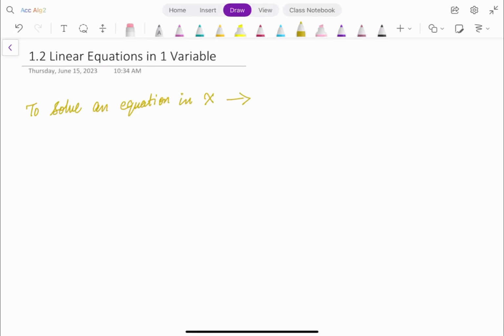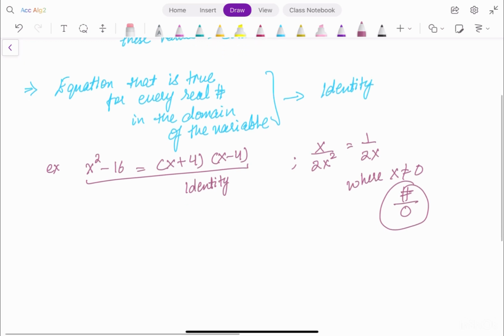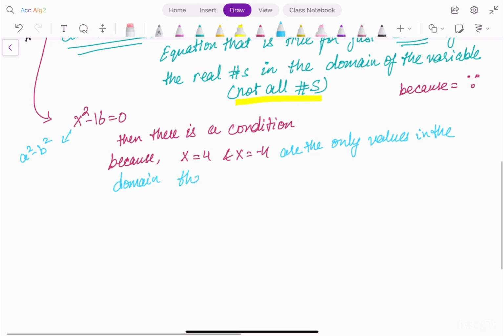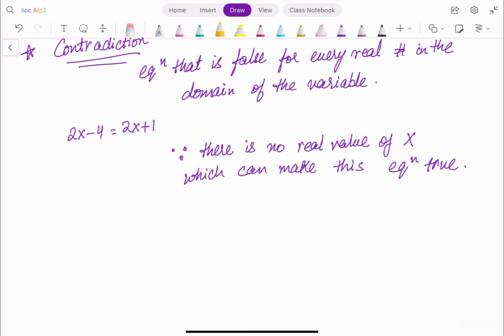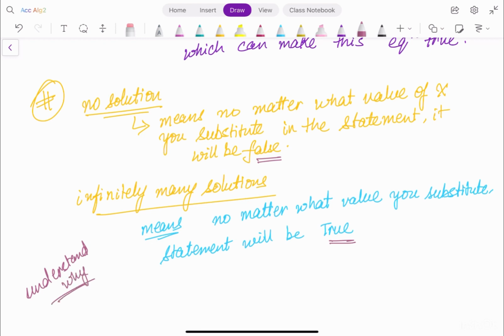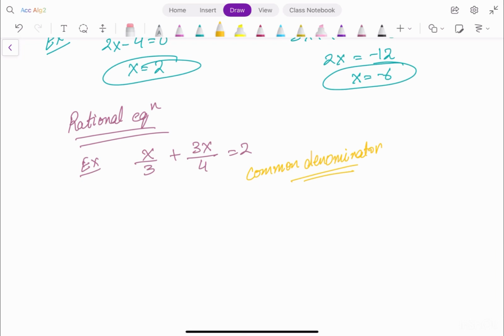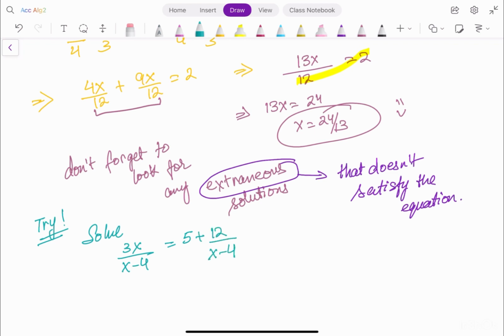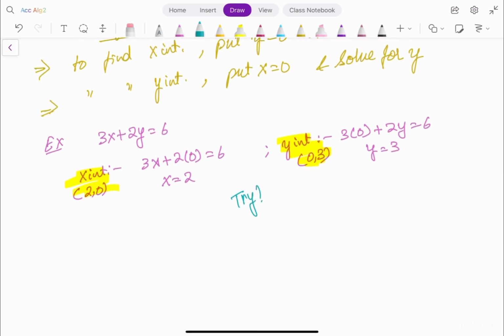Linear Equations in 1 Variable